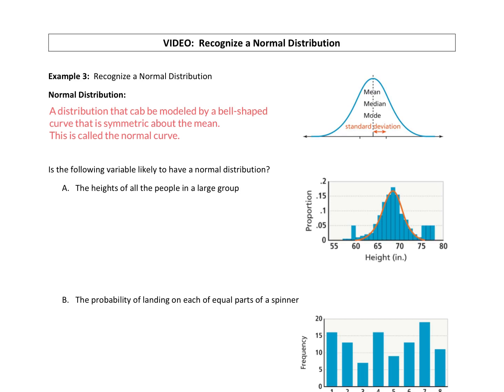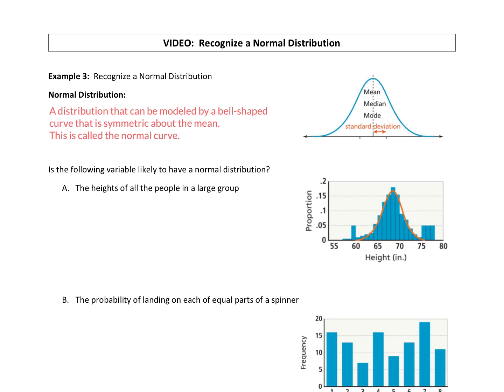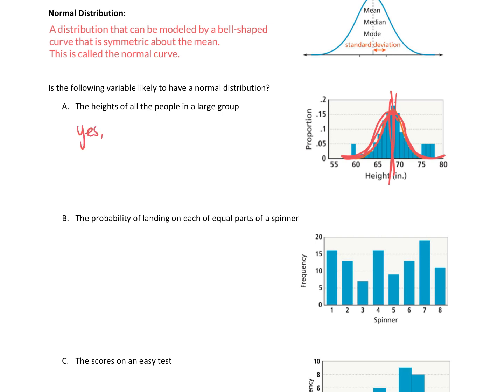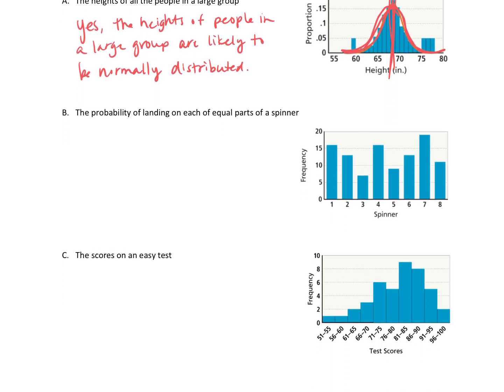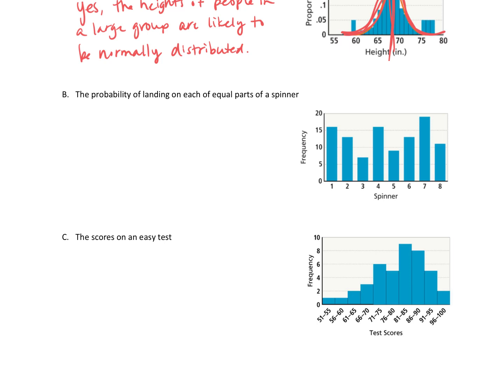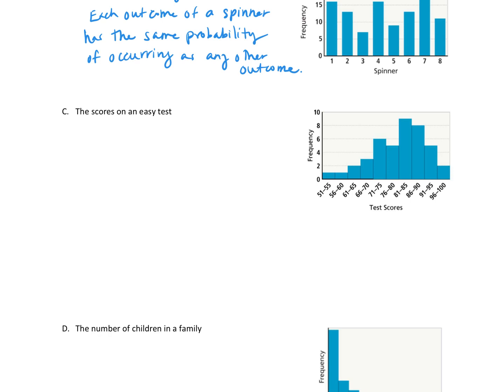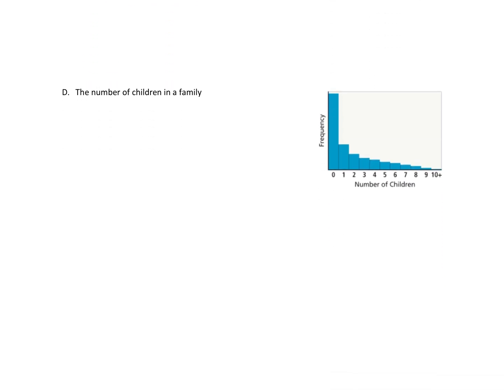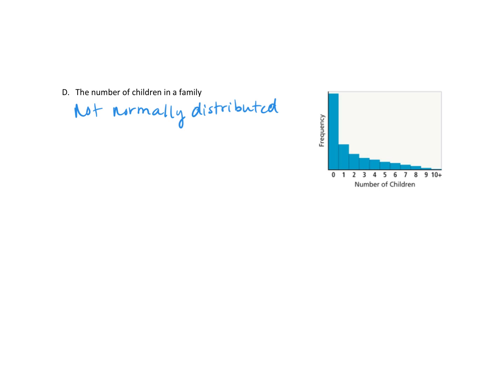Recognize a Normal Distribution